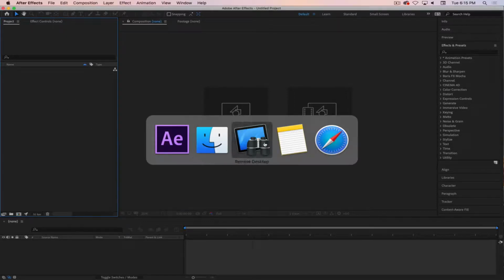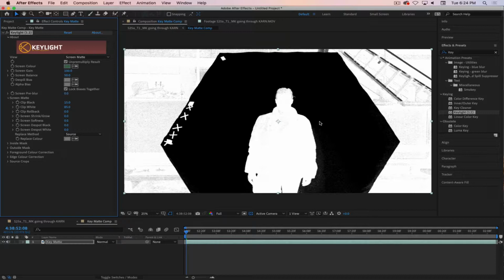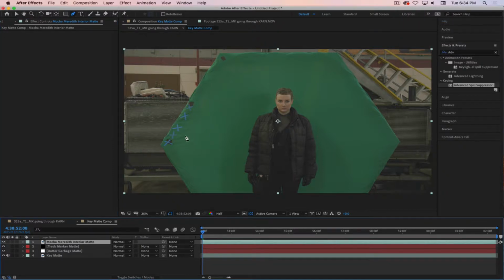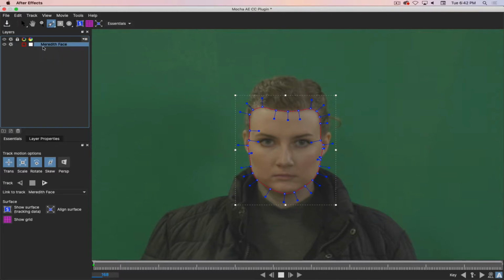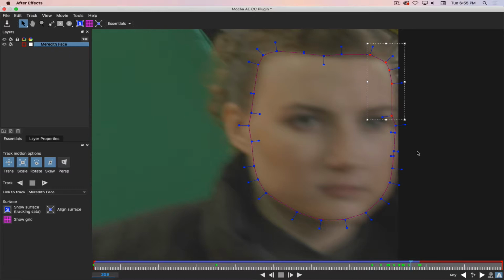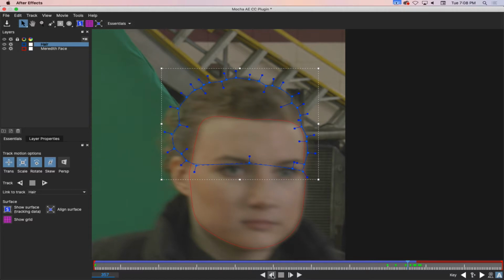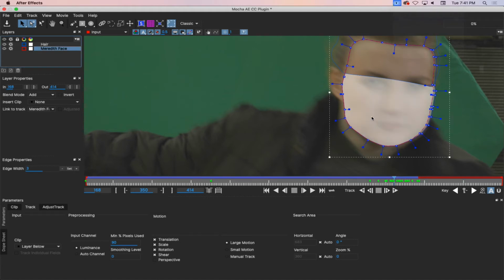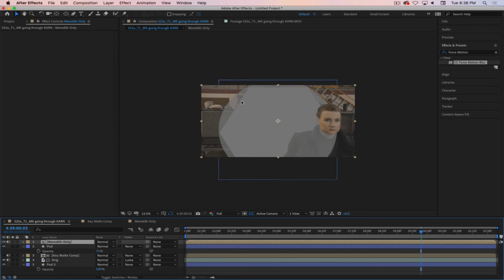Mocha Tracking and Roto Mattes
Work with Mocha to isolate and rotoscope character in front of a green screen.